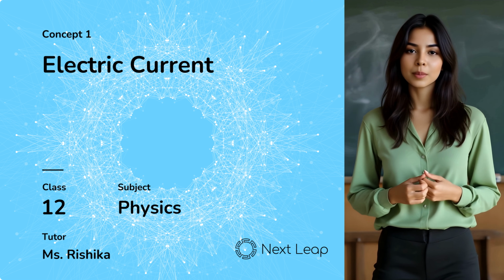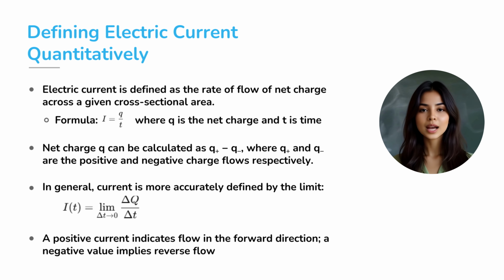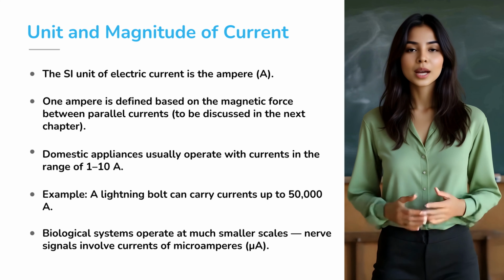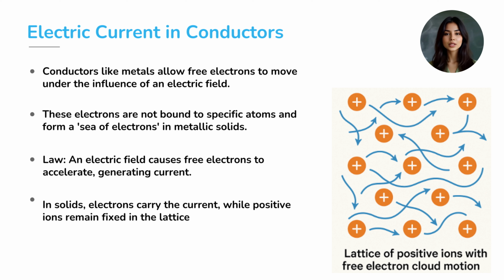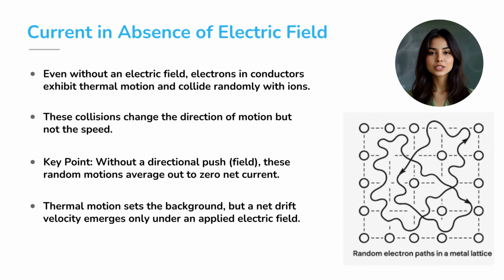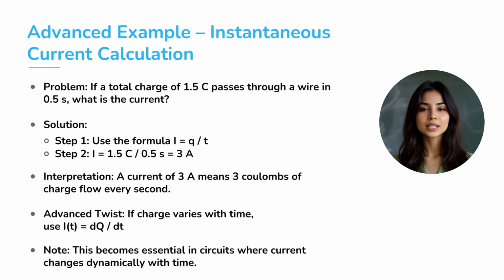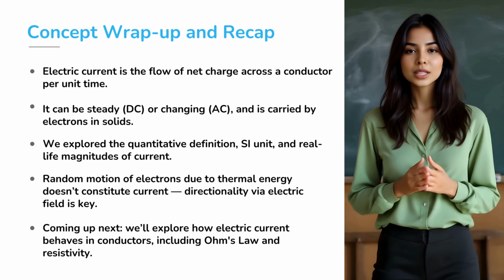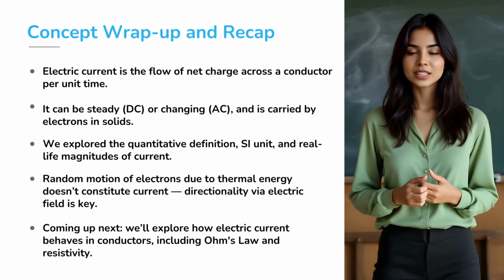Electric Current | Class 12th Physics | Chapter - Current Electricity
Electric current is a fundamental concept in physics that plays a crucial role in understanding electrical circuits, power generation, and various technologies. This video will introduce you to the concept of electric current, its quantitative definition, and its practical applications in different scenarios. You'll explore how electric current flows through conductors, how to measure it, and its behavior in the presence or absence of an electric field. Additionally, we'll break down advanced examples and calculations, ensuring a deeper understanding of how current works in real-world systems.

What You’ll Learn in This Video:
Introduction to Electric Current: The basic concept of electric current, its origin, and its significance.

Defining Electric Current Quantitatively: How electric current is defined mathematically and the equation that governs its flow.

Unit and Magnitude of Current: The SI unit of electric current, its magnitude, and how it's measured in practical scenarios.

Electric Current in Conductors: Understanding the behavior of current in different types of conductors and its relation to resistance.

Current in Absence of Electric Field: Explore how current behaves when no external electric field is applied.

Advanced Example – Instantaneous Current Calculation: A detailed, step-by-step example of calculating instantaneous current in complex circuits.

Concept Wrap-up and Recap: A concise summary of all the key concepts covered in the video.

Why Watch This Video:
This video is perfect for Class 12th students looking to grasp the concept of electric current in a clear and engaging way. Whether you are preparing for exams, working through complex problems, or simply want to understand how current flows in circuits and conductors, this video breaks everything down into digestible segments. You'll gain a solid foundation of electric current and be able to apply this knowledge to solve real-world physics problems.